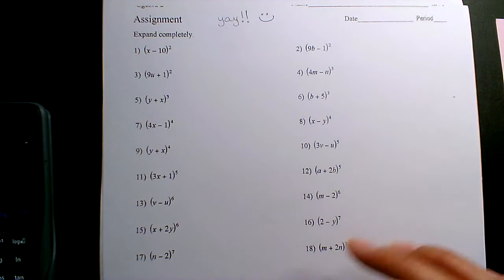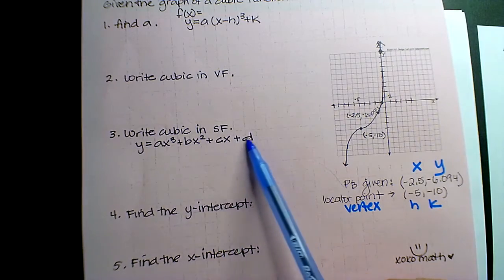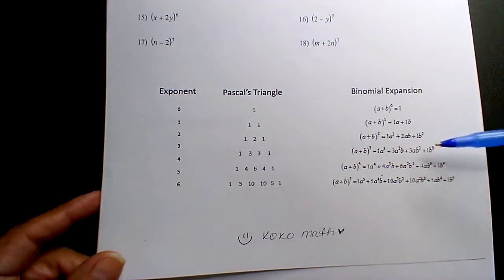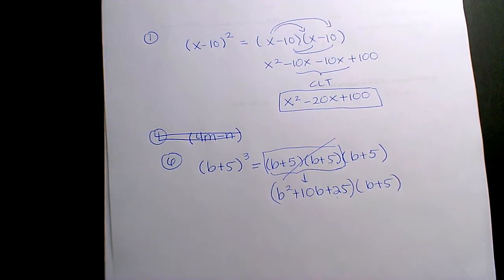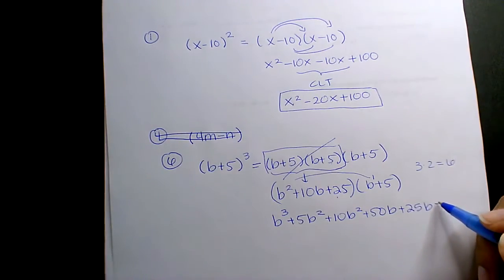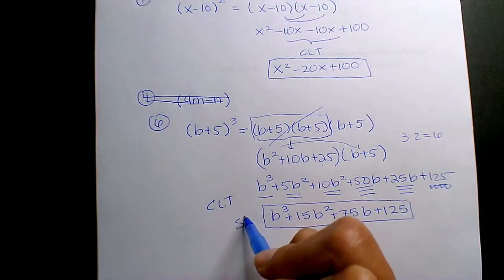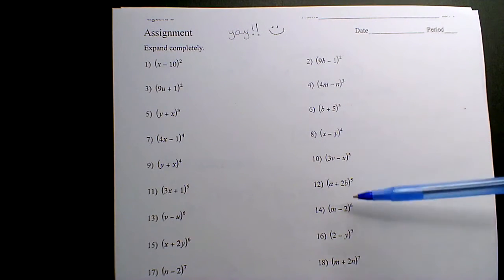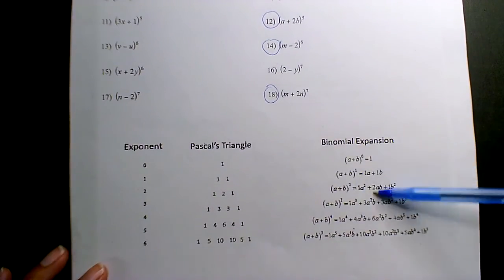11.1.22 im3 #1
expanding FF to SF
quadratic and cubic